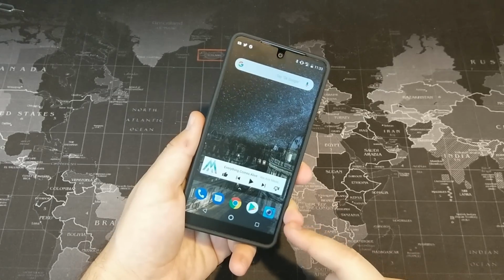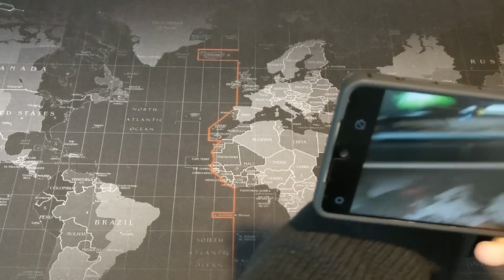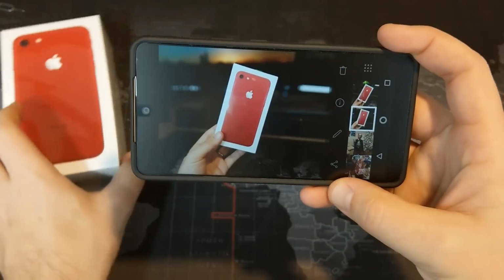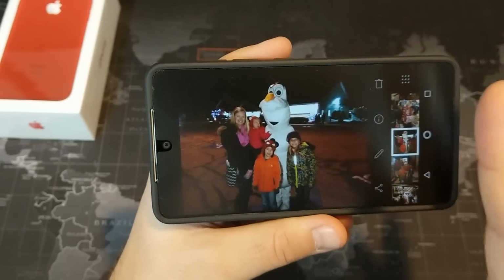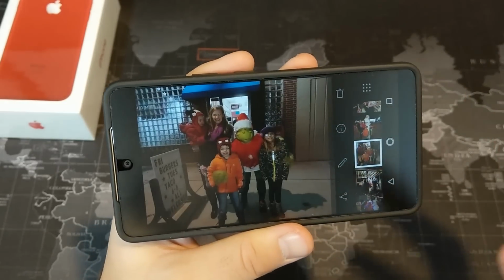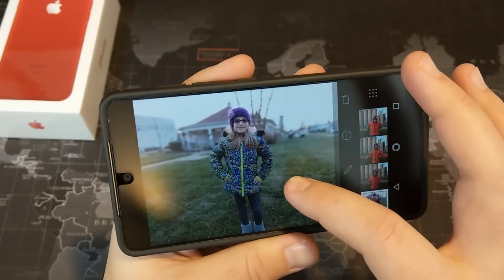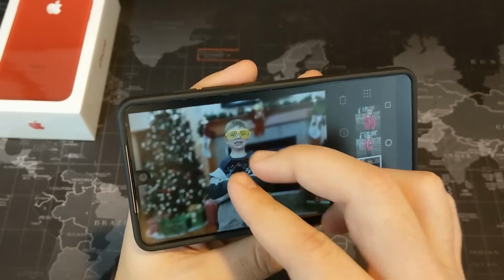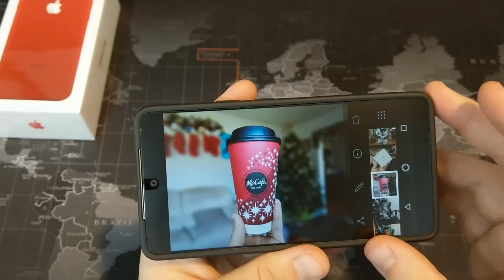Essential ph 1: Camera Update Early December